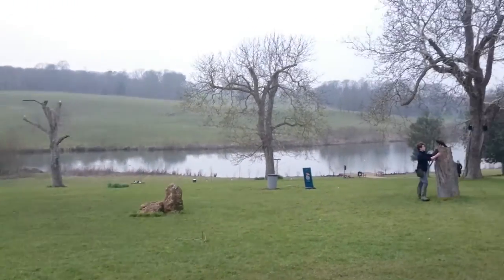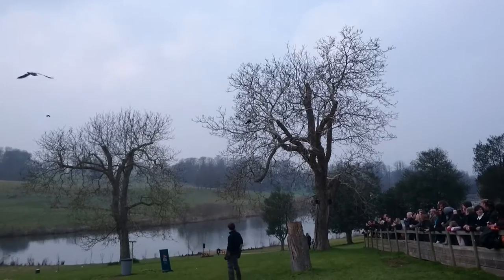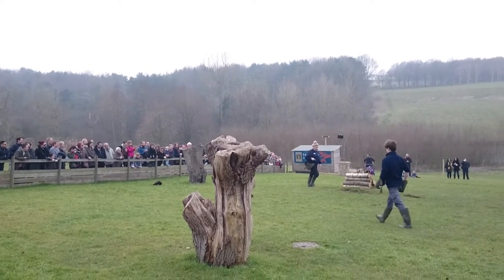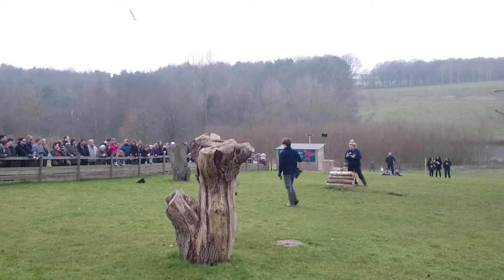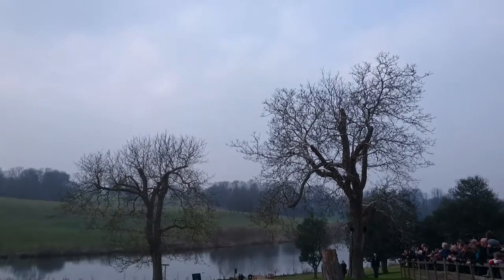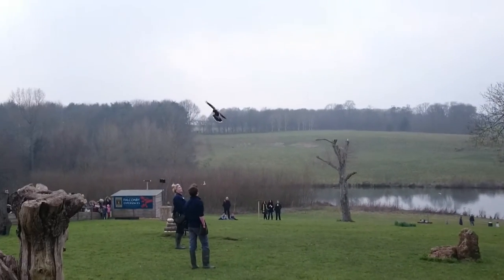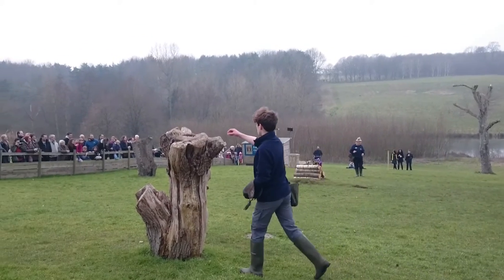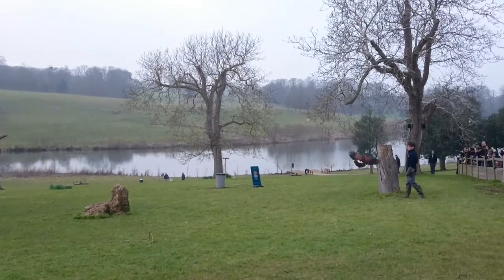Falconry display at Leeds Castle